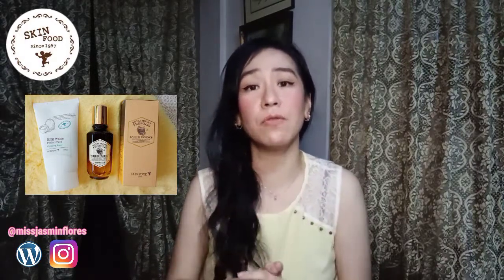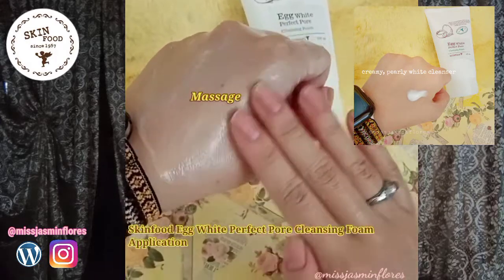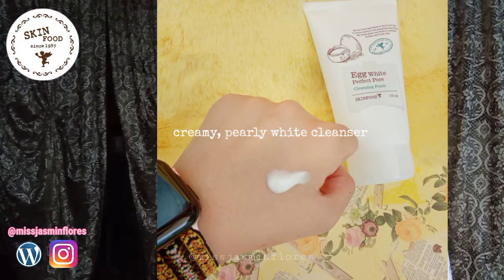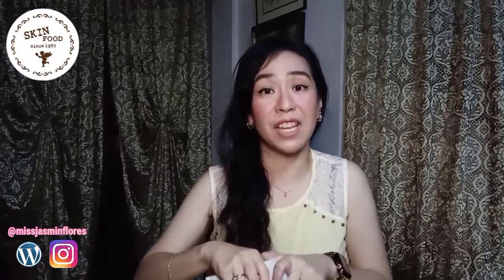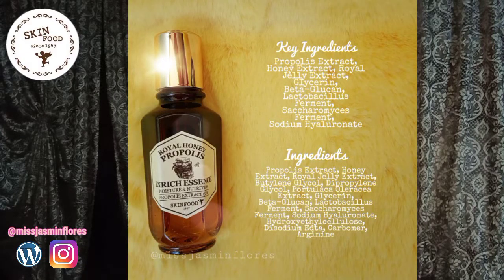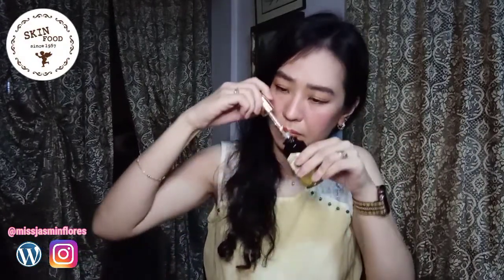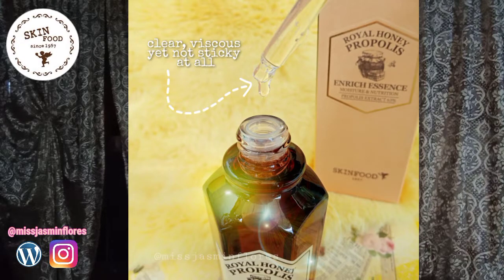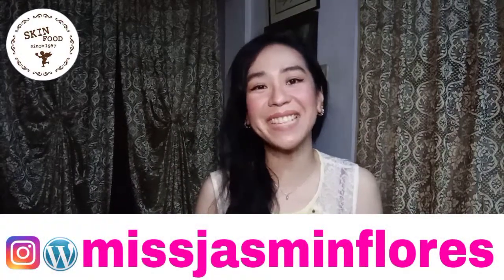SKINFOOD x StyleKorean Product Review | Jasmin Flores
Hi everyone!

I received the brand SKINFOOD from StyleKorean to try and review here on Youtube. Please take note that this is not under the Try Me Review Me Event.

    1. Skinfood Egg White Perfect Pore Cleansing Foam

    2. Skinfood Royal Honey Propolis Enrich Toner

You can watch the whole video to see the functions of each product, and to know its appearance, texture, and efficacy or read my written review about these stuffs in my Blog and Instagram account.

And this is the product that I mentioned in the video that was raved by skin influencers years ago:

xoxo,
Jasmin